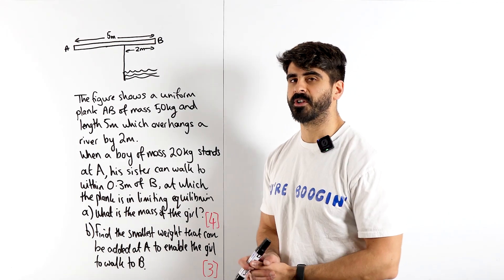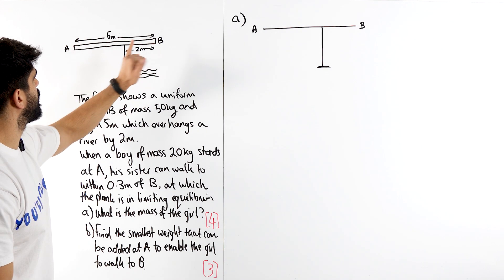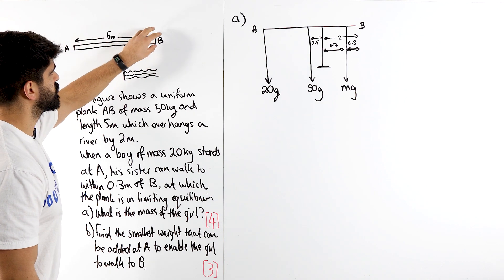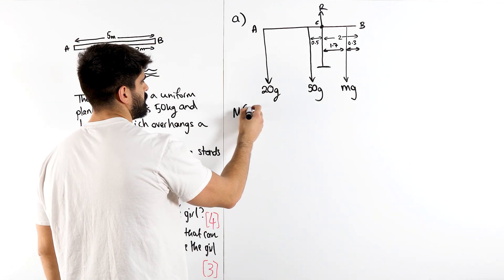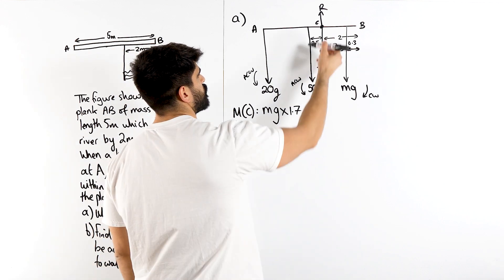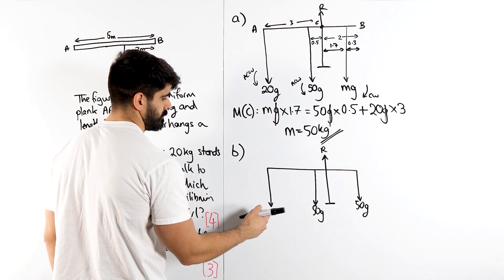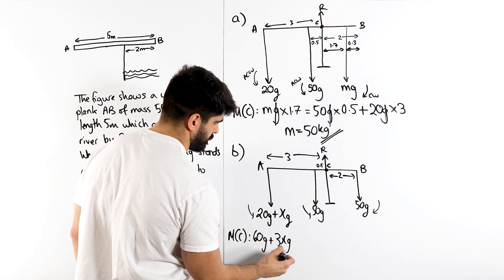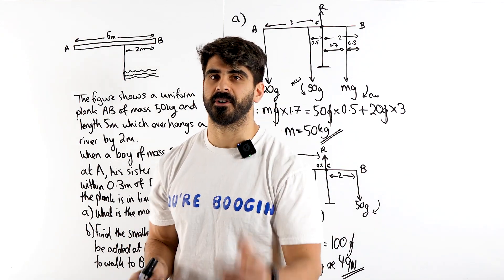59. TRAIL BLAZING Moment of Forces (Uniform Rod) Question | A level Maths